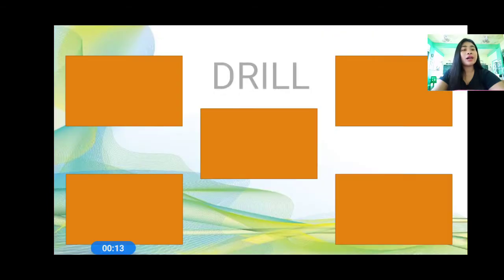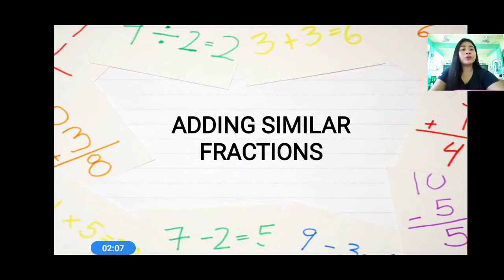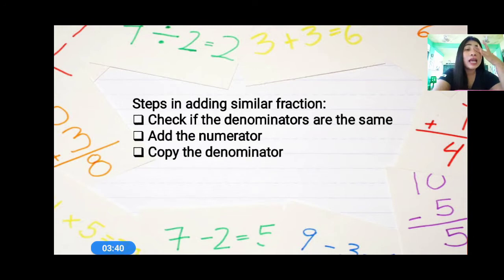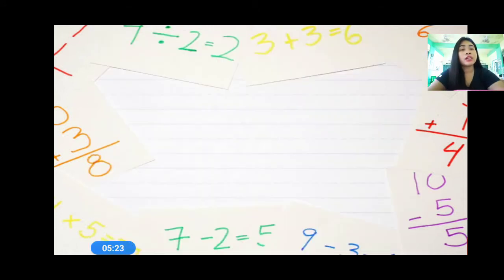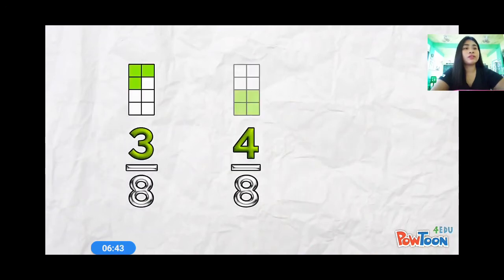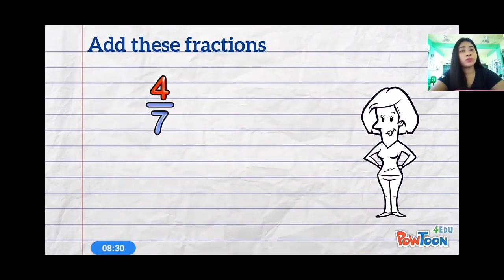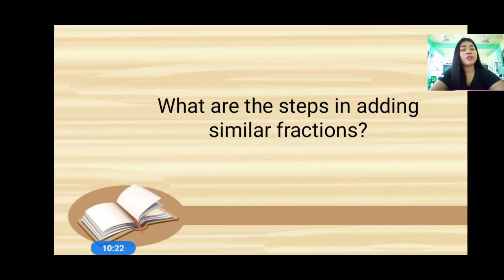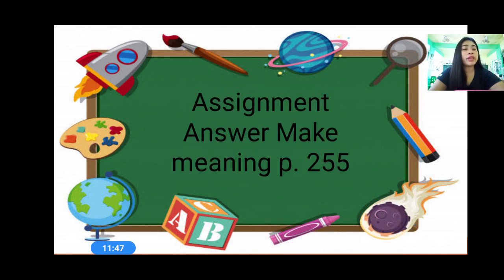Adding similar Fractions G5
Grade 4
Lesson : Adding similar Fractions